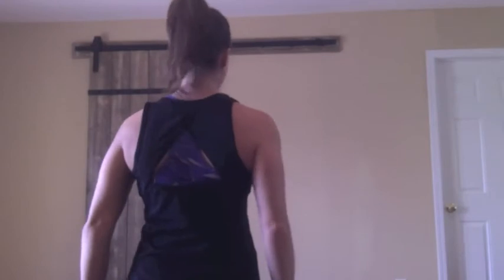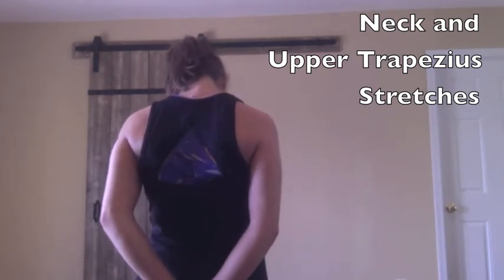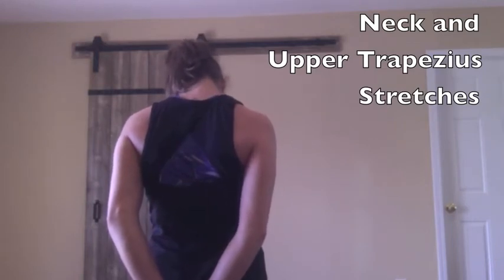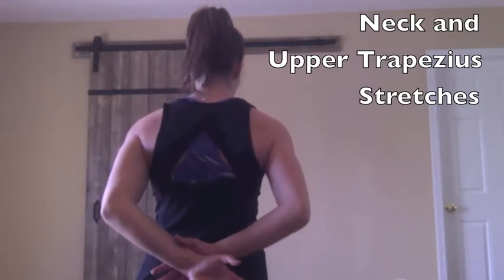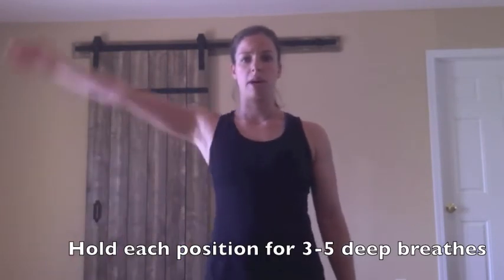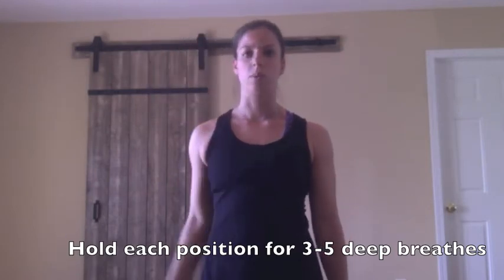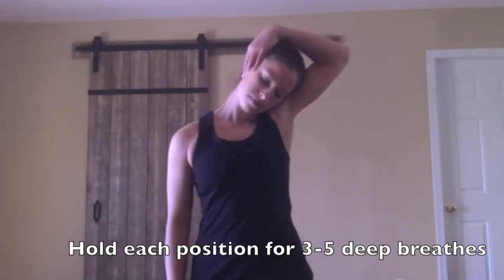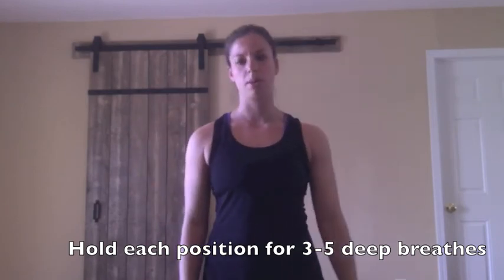Neck and Upper Trap Stretches